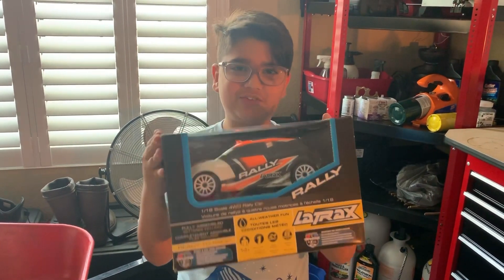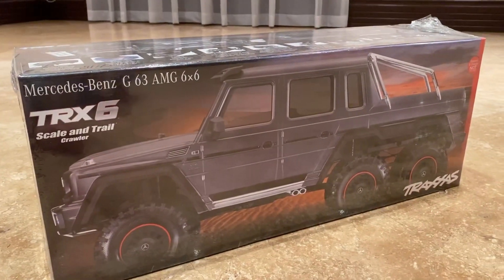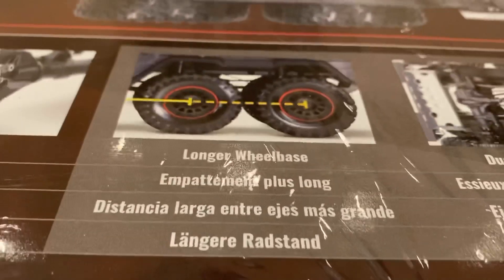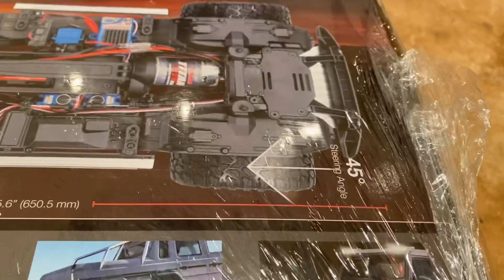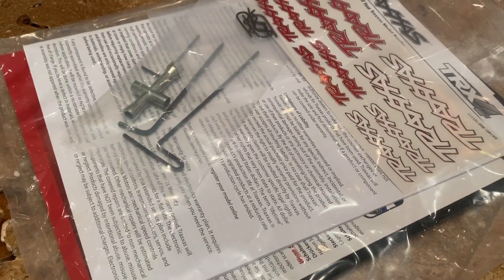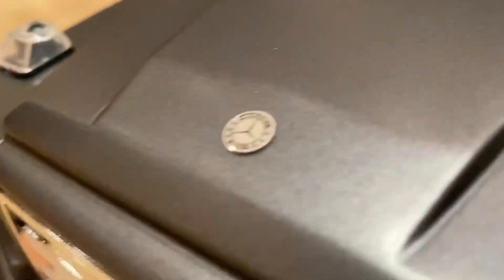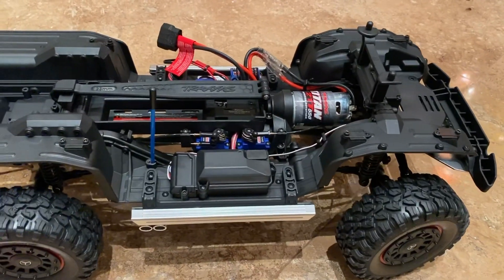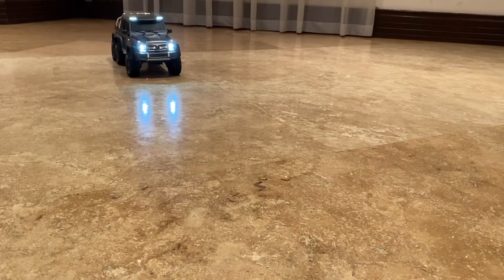NEW MERCEDES TRAXXAS TRX6 6x6 G63 UNBOXING AND REVIEW 6 WHEELS RC OFF ROAD CRAWLER WITH LED LIGHTS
Don’t forget to also check out our giveaway video for a chance to win a TRAXXAS Rc Car!!!